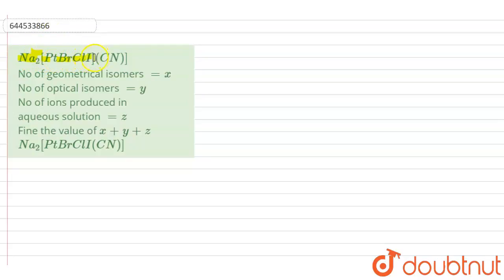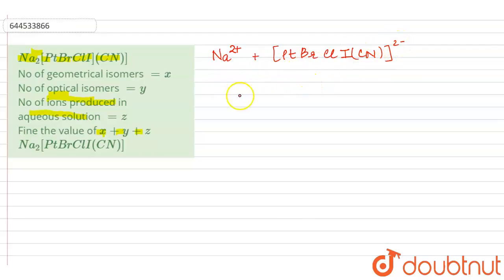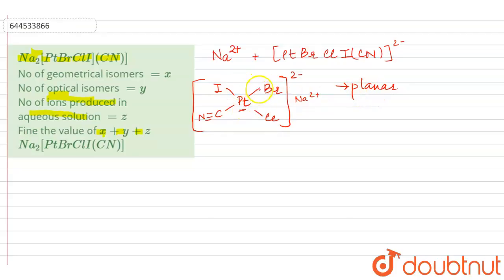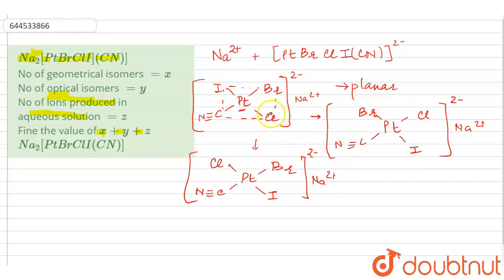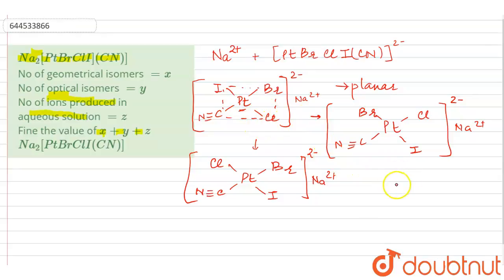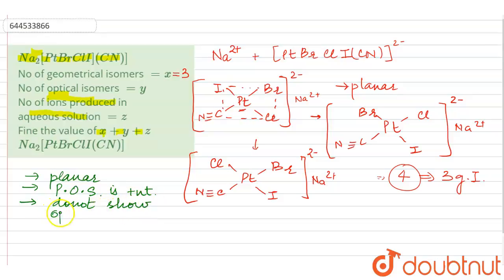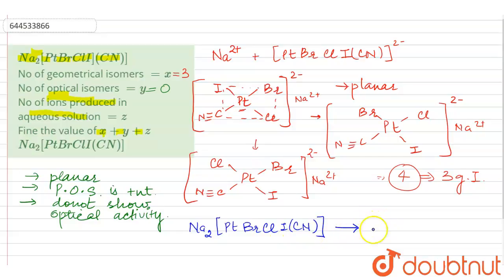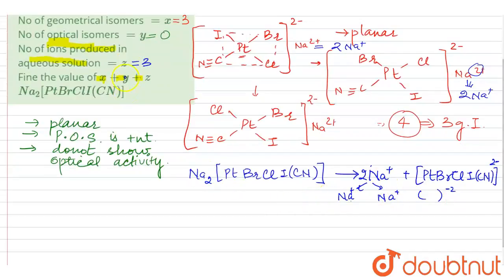Na_(2)[PtBrClI](CN)] No of geometrical isomers =x No of optical isomers =y No of ions produced i...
Na_(2)[PtBrClI](CN)] No of geometrical isomers =x No of optical isomers =y No of ions produced in aqueous solution =z Fine the value of x+y+z Na_(2)[PtBrClI(CN)]
Class: 12
Subject: CHEMISTRY
Chapter: TEST PAPERS
Board:IIT JEE

👉 Have Any Query? Ask Us.